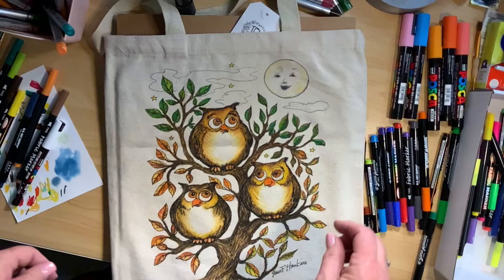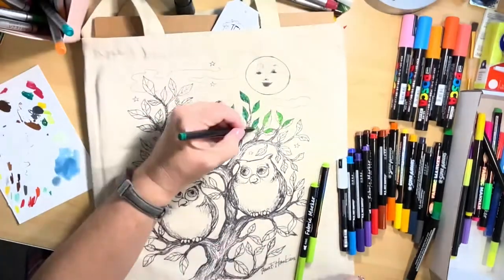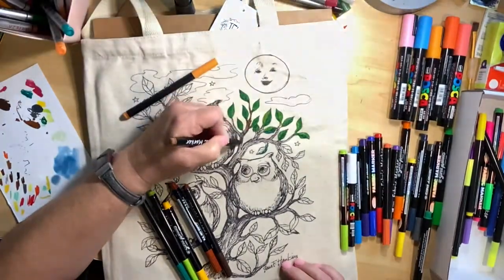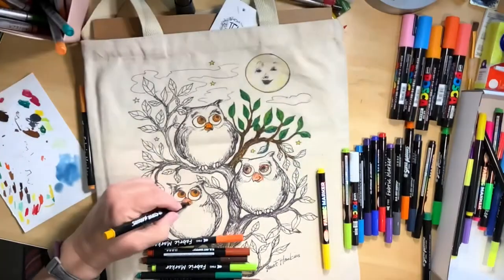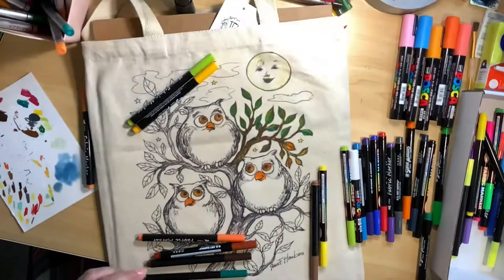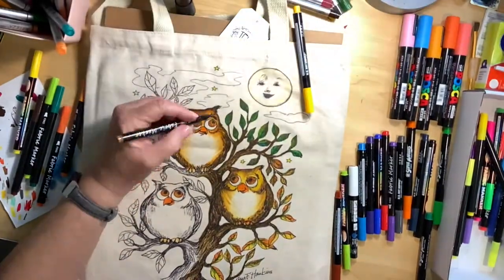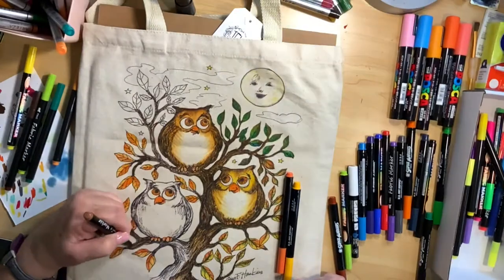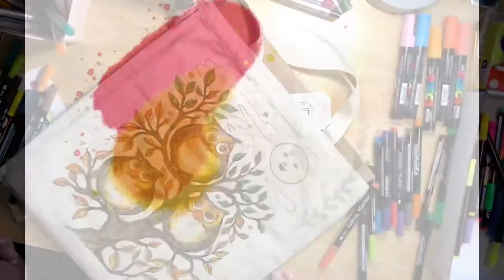How to color the Night Owls Tote Bag from Jane F Hankins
This adorable Night Owls tote bag was really quick, fun and I think, turned out beautifully.  I used a variety of markers that I purchased from Amazon.  All are fabric markers and go on like a felt pen.  This tote is 100% cotton canvas and can be purchased

This image can also be found in Volume 2 of The Imaginary World along with 25 other fabulous drawings.